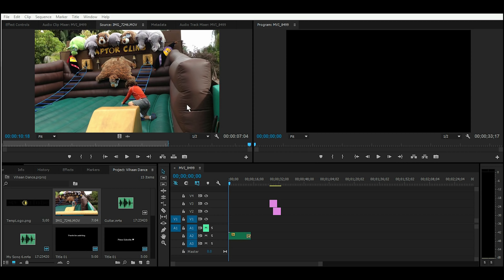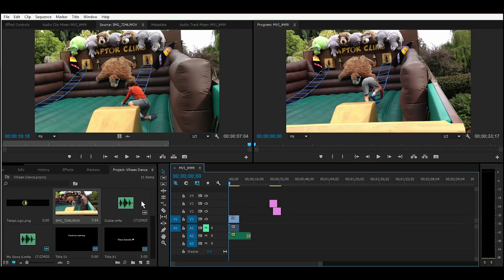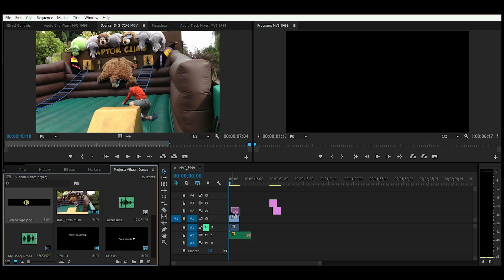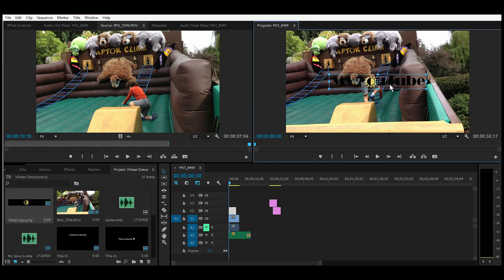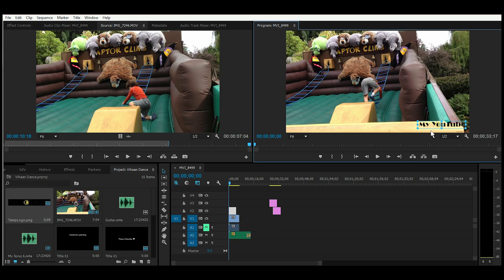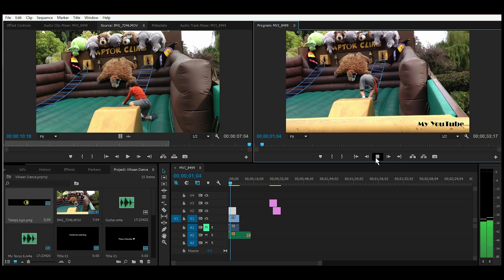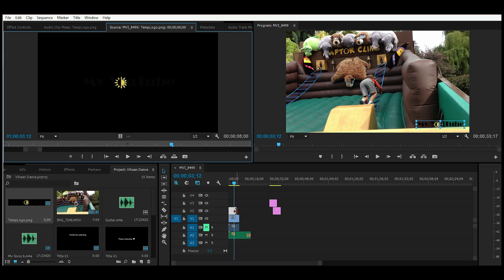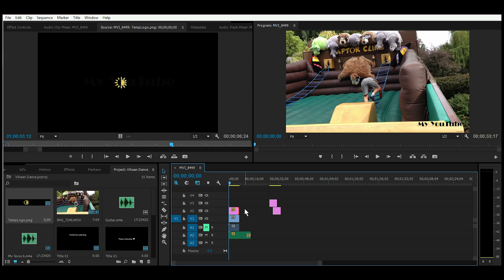How to add Logo/Watermark to your Videos in Adobe Premiere Pro CS6/CC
Adding your logo or watermark and protecting your videos is so simple.  Hope you find this helpful :).